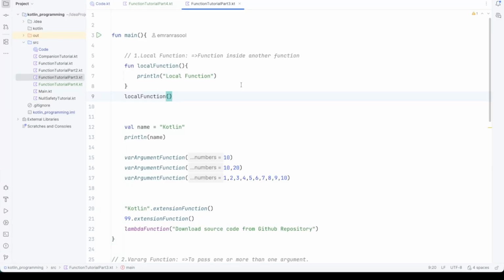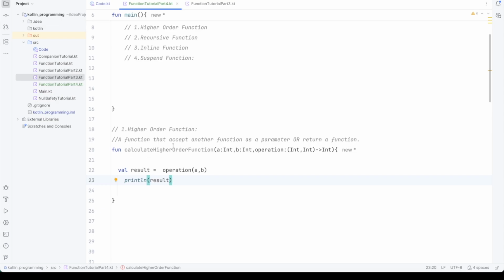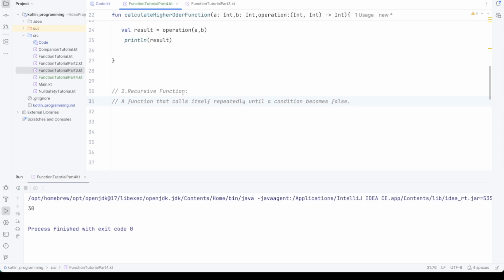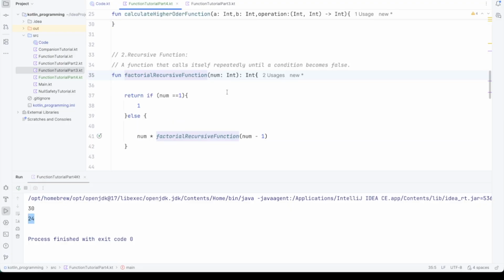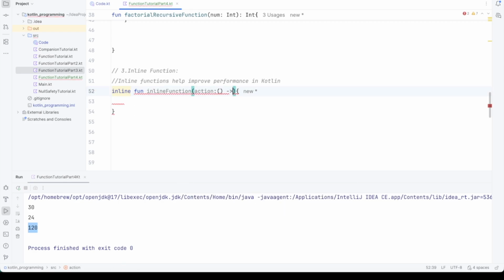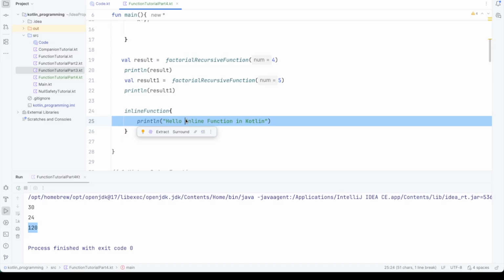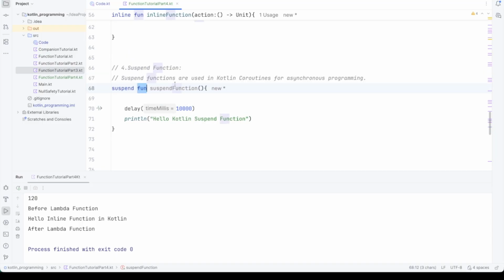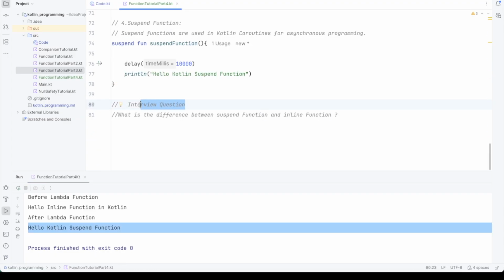Kotlin Functions Part 4 | Higher Order, Inline & Suspend Functions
In this video, we will learn Advanced Functions in Kotlin with simple and beginner-friendly examples. 🚀

Covered Topics:
✅ Higher Order Function
✅ Recursive Function
✅ Inline Function
✅ Suspend Function

🔥 Learn Kotlin step by step with practical examples.